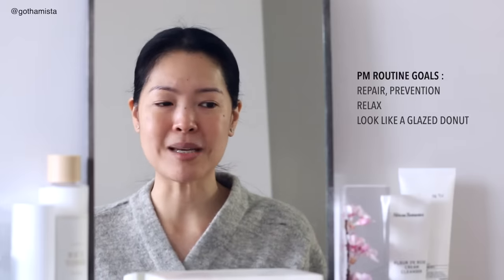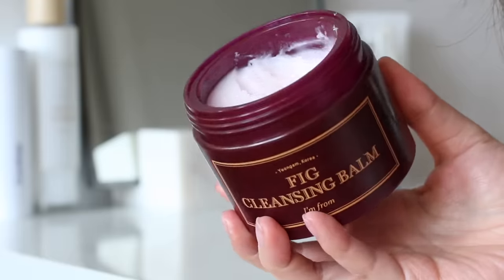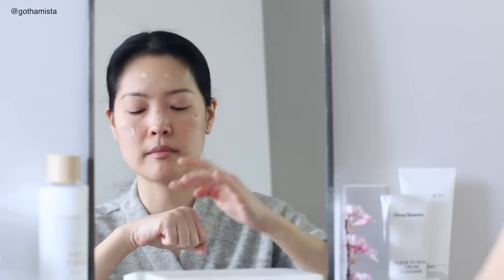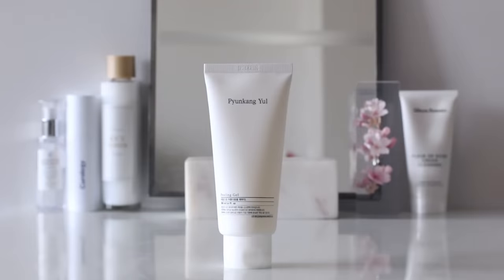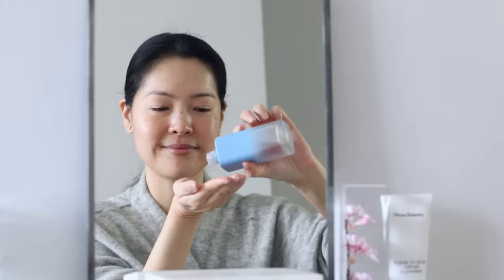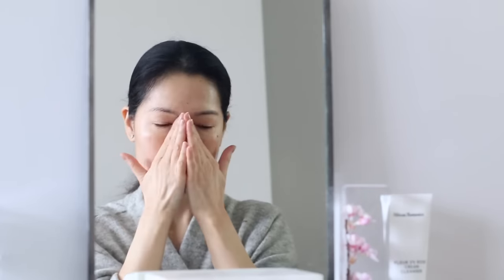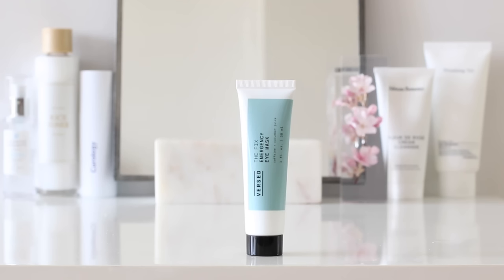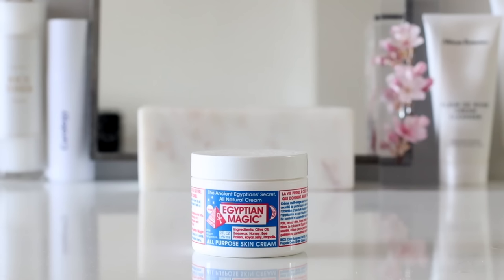Quarantine Evening Routine | Spring 2020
Sharing with you my updated skincare routine! Just what's working for me at the moment. My skin is probably the only thing benefiting from this quarantine life. Taking a breather from certain steps and layers have made a difference to how balanced, smooth and even-toned my skin has become. Even my quarantine acne disappeared and healed so fast. I've switched up when I apply retinoid in my routine and it's been working well. Hope you are all well, my skin squad. Big hugs from the other side of the mirror on the other side of the screen!

Other places to find Gothamista:

Instagram ▸ @gothamista
Pinterest ▸ thegothamista

•   Products Mentioned   •

CF

My formula - 0.02% Tretinoin, 4% Niacinamide, 2% Tranexamic Acid
CF, V

Pyunkang Yul Peeling Gel
CF, V

CF, V

Also shown :
Hada Labo Gokujyun Premium Lotion
CF, V

CF, V

CF, Vegan